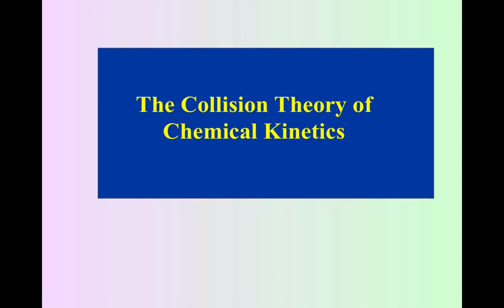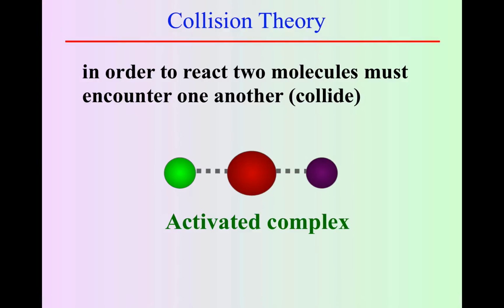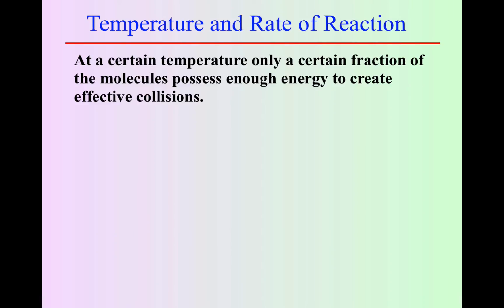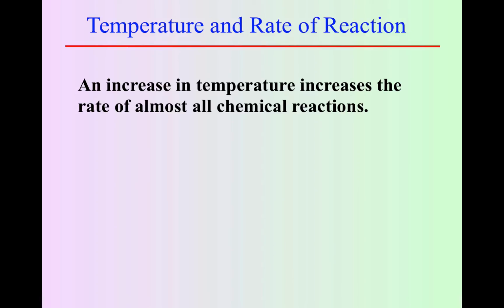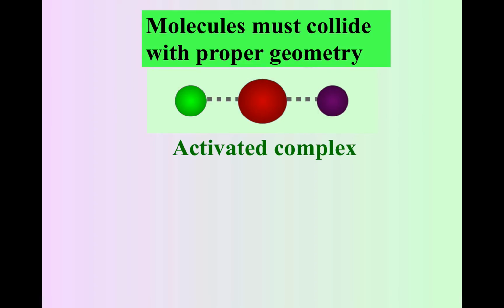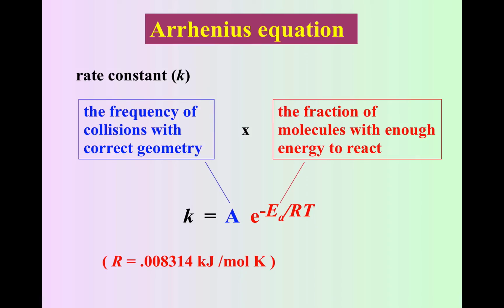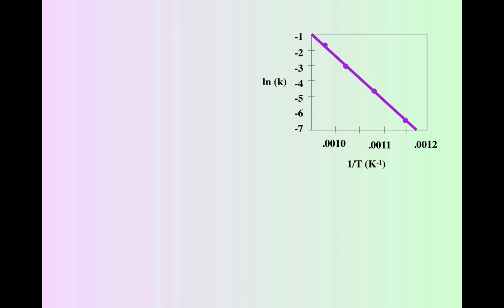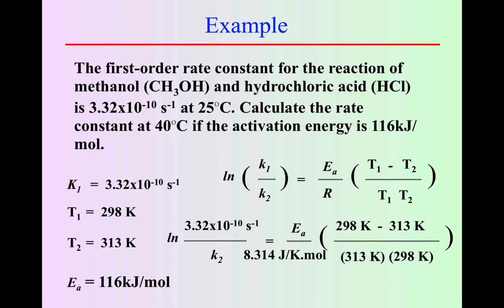Kinetics part 3